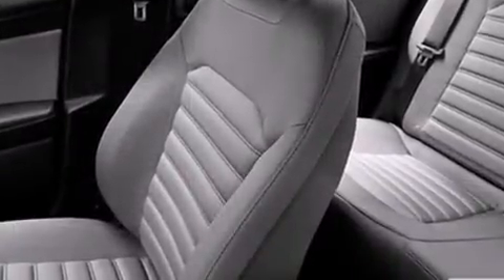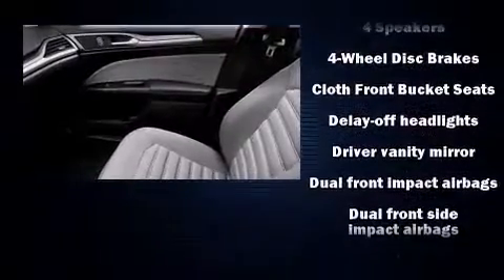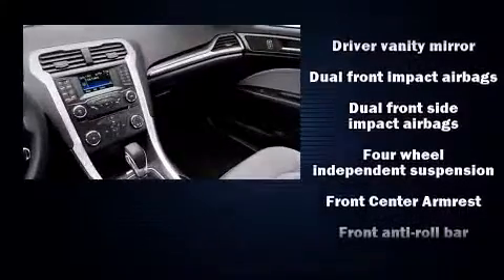2014 Ford Fusion S in Monroeville, PA 15146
Day Ford
3696 Wm Penn Hwy

The 2014 Ford Fusion. This 4 door, 5 passenger sedan will allow you to take command of the road with confidence! Smooth gearshifts are achieved thanks to the 2.5 liter 4 cylinder engine, and for added security, dynamic Stability Control supplements the drivetrain. A wealth of standard features means that you no longer have to sacrifice. Such as remote keyless entry, delay-off headlights, 1-touch window functionality, an outside temperature display, power door mirrors, power windows, an overhead console, and cruise control. You and your passengers will enjoy the stereo system, which includes a CD player with MP3 capability, steering wheel mounted audio controls, and 4 speakers, providing excellent sound throughout the cabin. Ford also prioritized safety and security by including: head curtain airbags, front SIDE impact airbags, traction control, brake assist, a security system, and 4 wheel disc brakes with ABS. This car was designed with safety in mind, allowing you to drive with even greater assurance. We know that you have high expectations, and we enjoy the challenge of meeting and exceeding them! Please don't hesitate to give us a call.